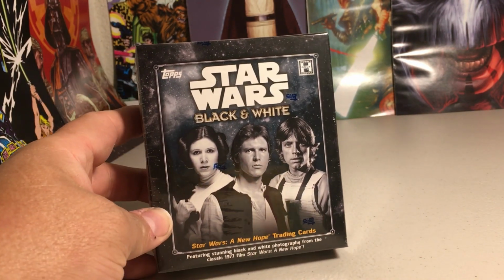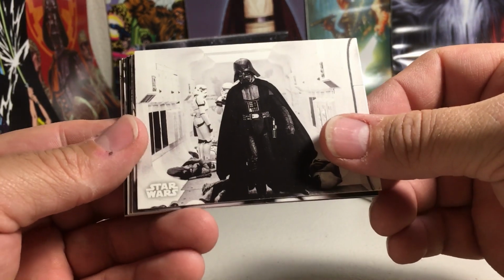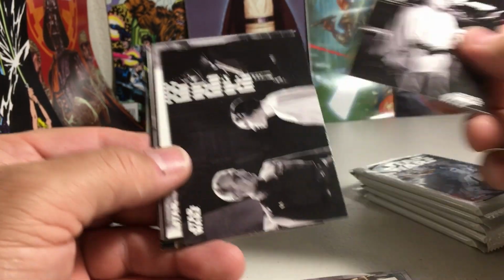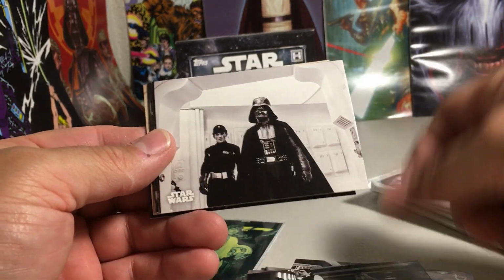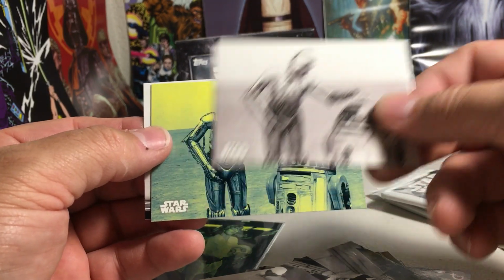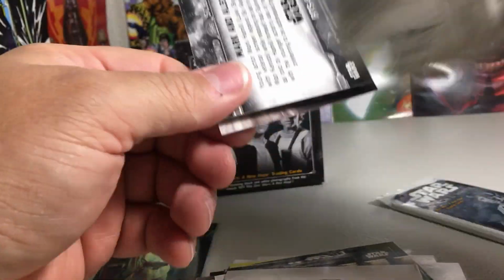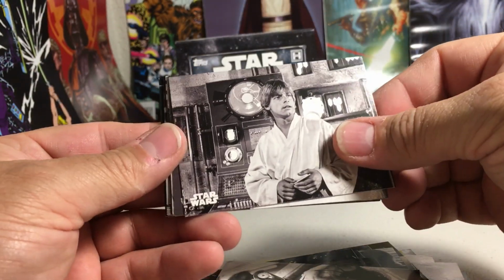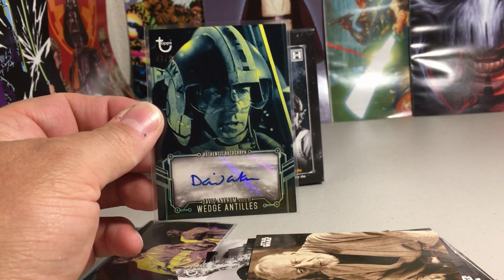2023 Topps Star Wars Cards Cheap Box Opening Series #4 - Hobby Box #25 of Black & White A New Hope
Star Wars Card Pack Openings